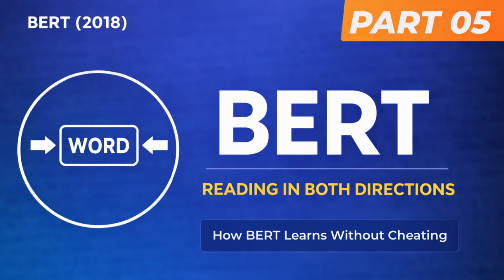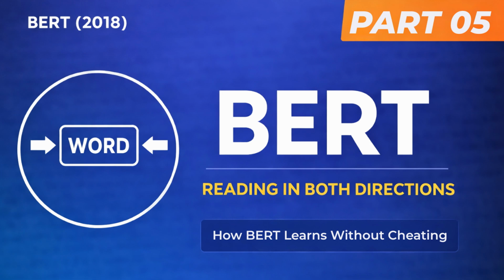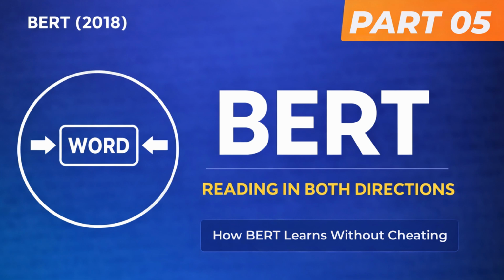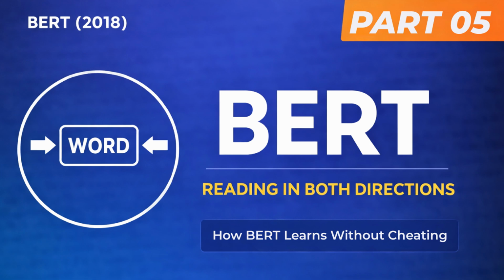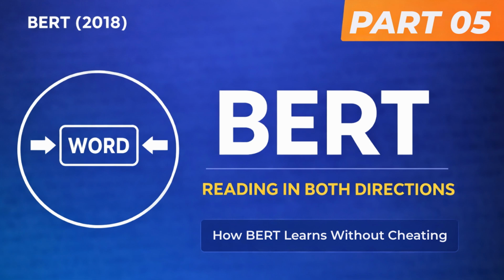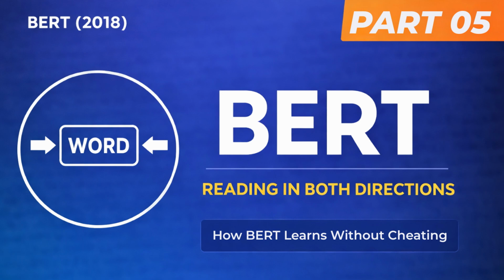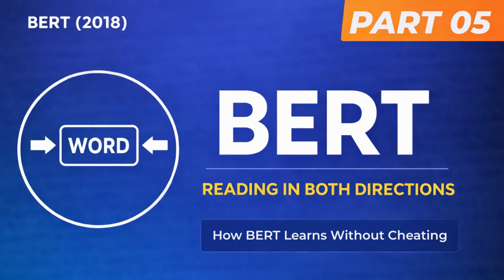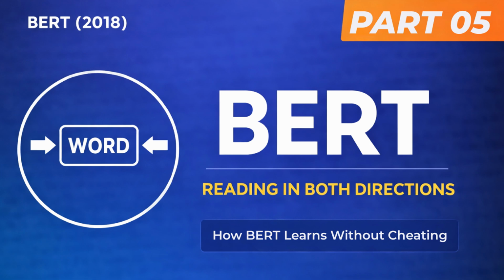BERT Explained Simply – Part 05 – Pre-Training Mechanics – How BERT Learns Without Cheating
BERT (2018) – Explained Simply 📚 Part 05 – Pre-Training Mechanics – How BERT Learns Without Cheating

In this episode, we slow down and examine BERT's pre-training mechanics in detail – not just the headline ideas, but the actual training procedures that make bidirectional learning work without letting the model cheat.

We'll break down:
- Masked Language Modelling (MLM): the exact procedure, step by step
- Why BERT selects 15% of token positions for prediction
- The 80–10–10 replacement rule: [MASK], random tokens, and unchanged tokens
- Next Sentence Prediction (NSP): the 50–50 setup and what it teaches
- Why document-level corpora matter (not just "more data")
- BooksCorpus and Wikipedia: complementary signals for continuity and coverage

No maths required – just clear explanations of the training recipe that makes bidirectional understanding possible.

✍️ Authors: Jacob Devlin, Ming-Wei Chang, Kenton Lee, Kristina Toutanova

⬅️ Previous: Part 04 – Architecture Details – How BERT Is Built
➡️ Next: Part 06 – Fine-Tuning Properly